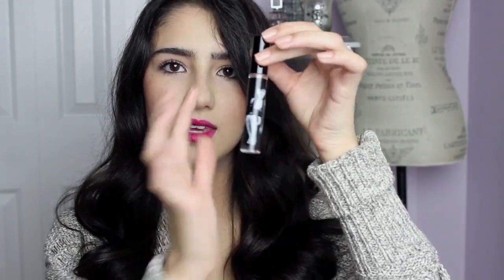FALL BEAUTY HAUL | MAC & Drugstore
BEAUTY HAUL - MAC & Drugstore!

Here are some of the products I've purchased over the past little while. I hope you enjoy the video. :)
AshleySettingiano
XO - A